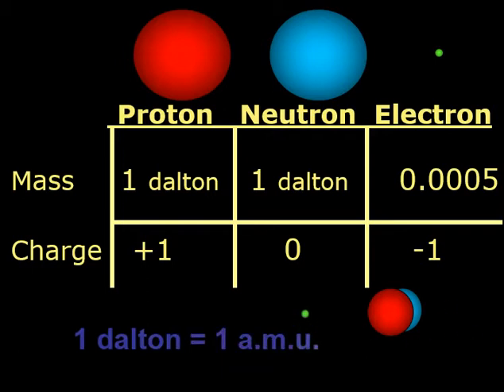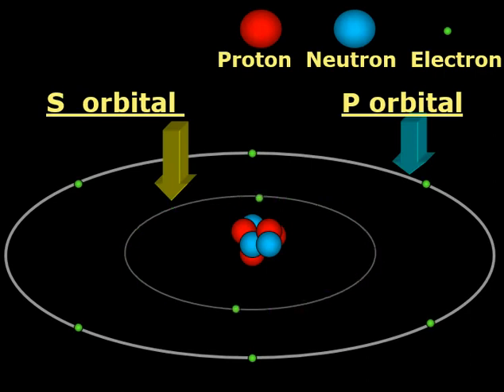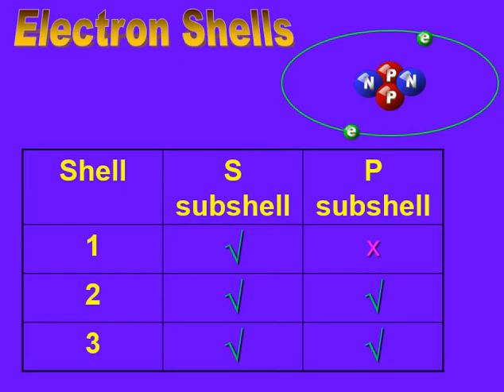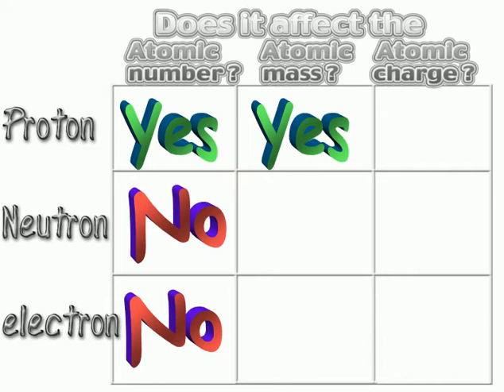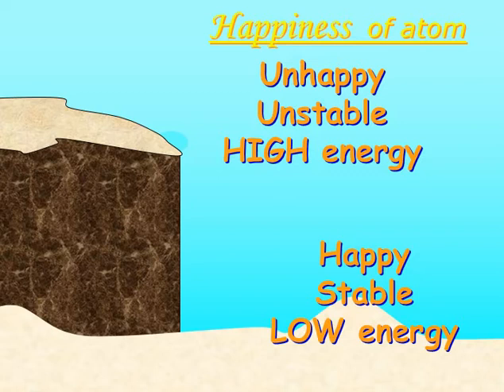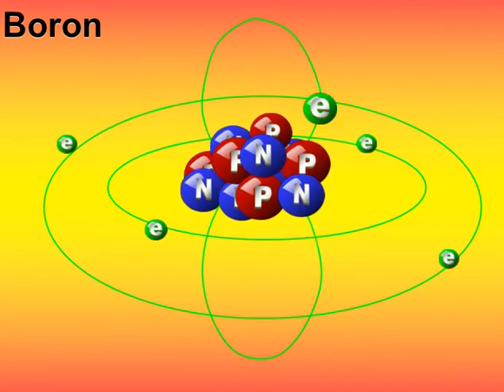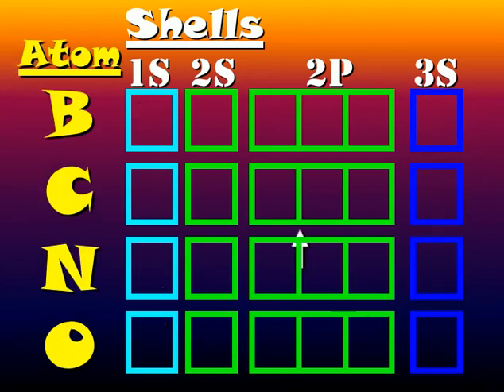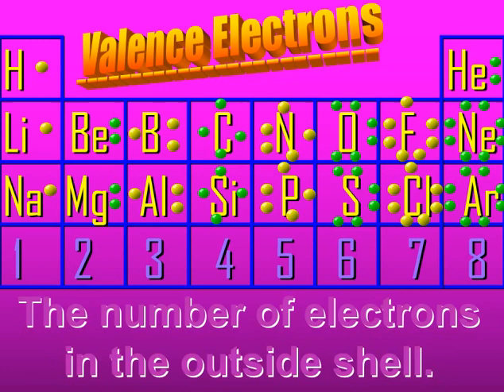The Atomic Theory [Part 1] I Chapter # 03 I IX Chemistry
The Atomic Theory is a complete demonstrative lecture for Students of Beginner level. The video completes the contents of Secondary level and includes all the animations where needed.